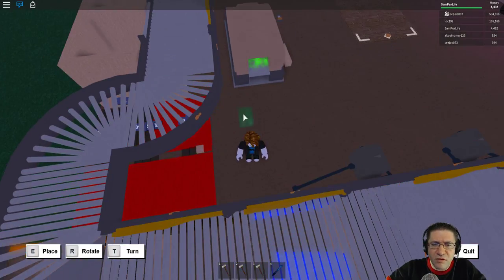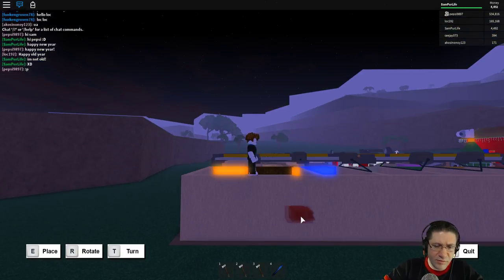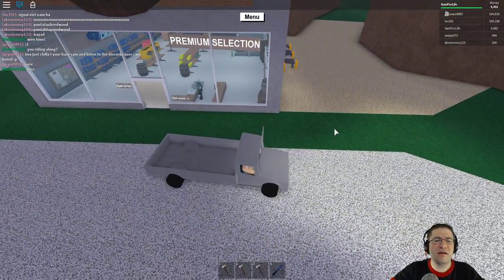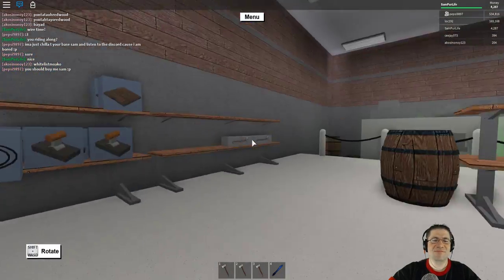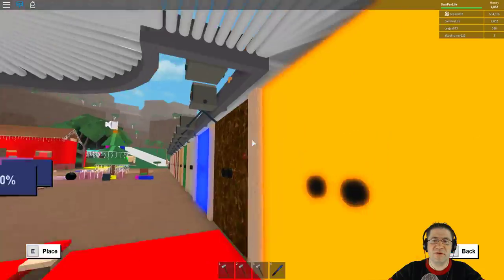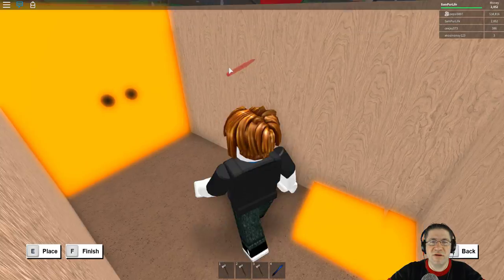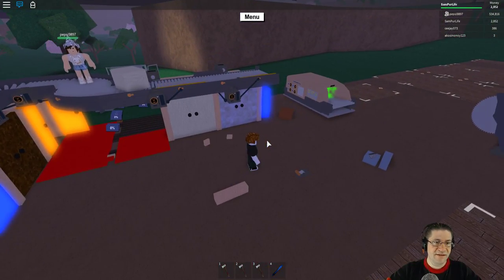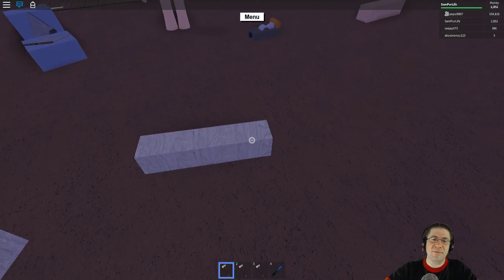Roblox - Lets Play Lumber Tycoon 2 - Ep 98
In this episode of Lets Play Roblox Lumber Tycoon 2, we finish out